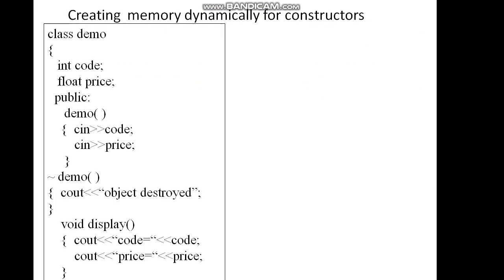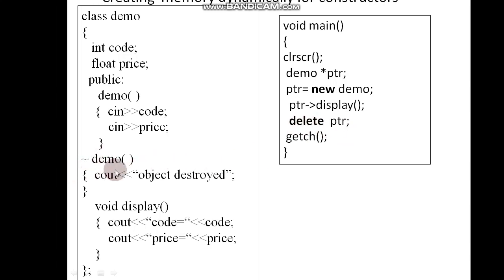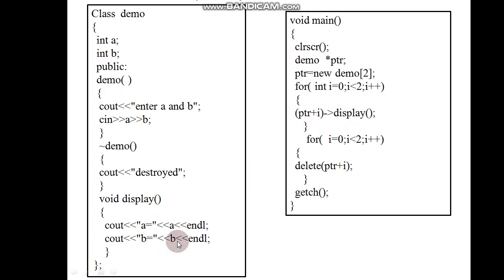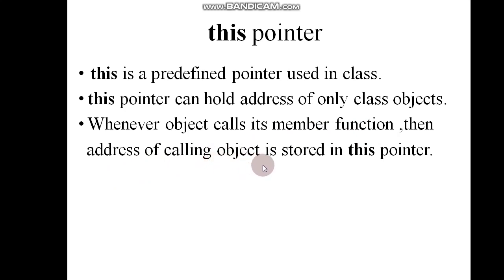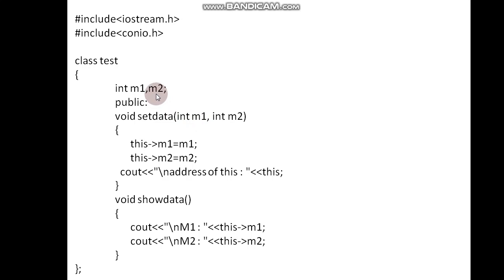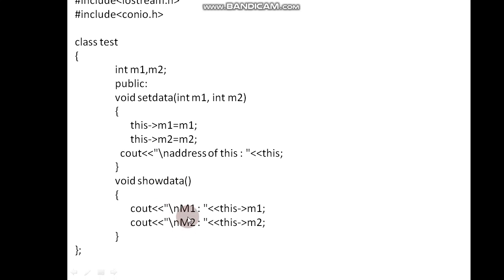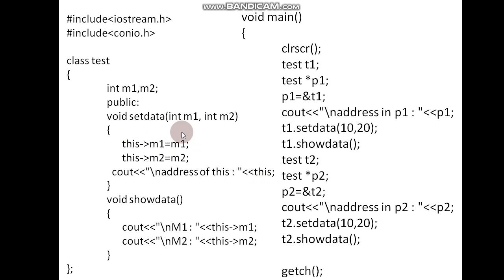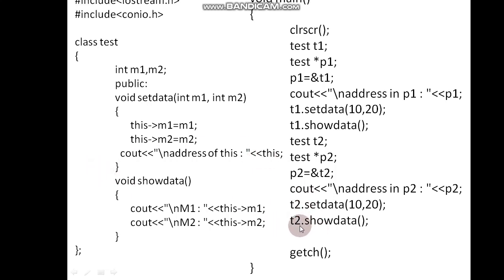This Pointer 1